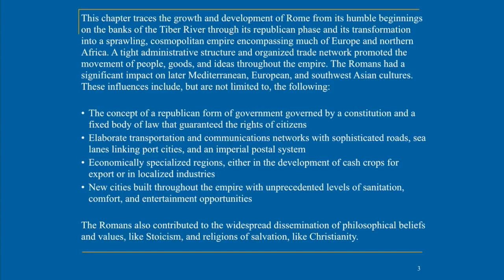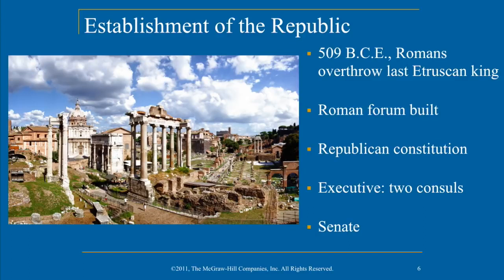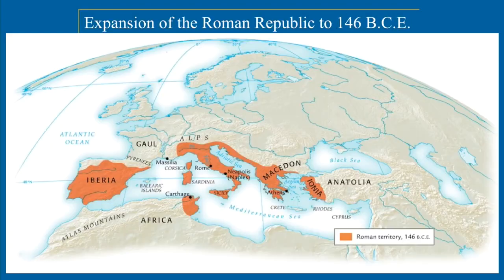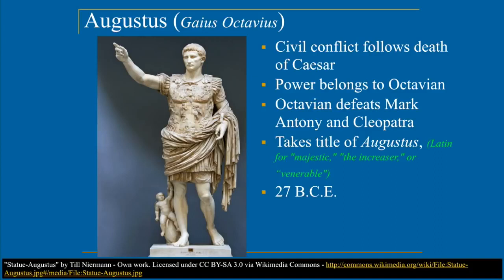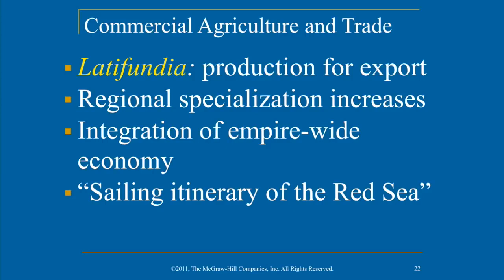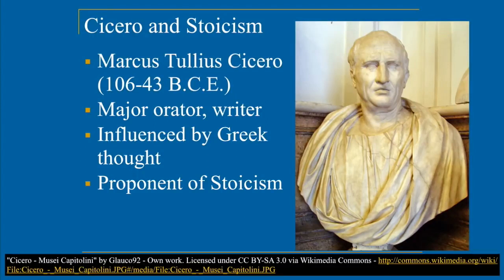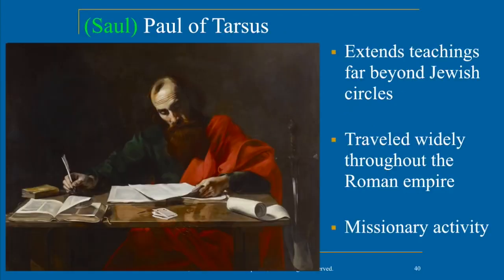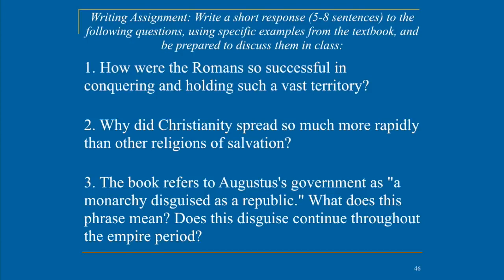AP World History - Ch. 11 - "Mediterranean Society: The Roman Phase"